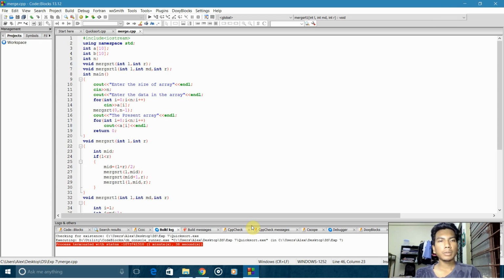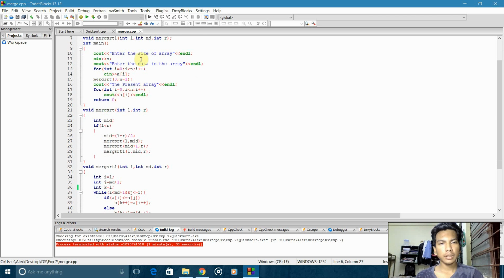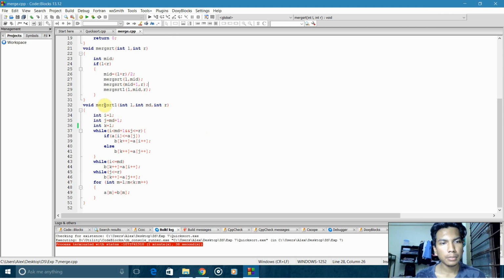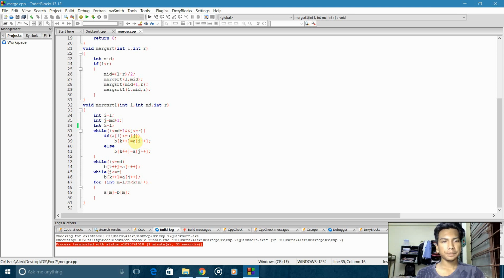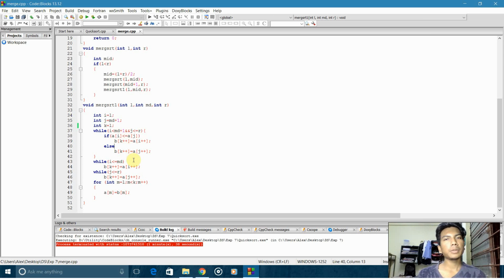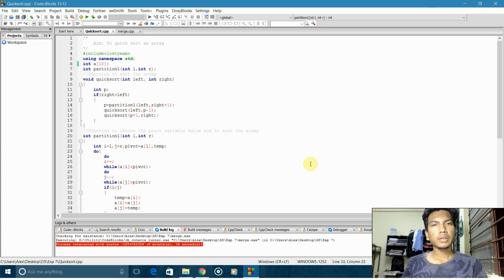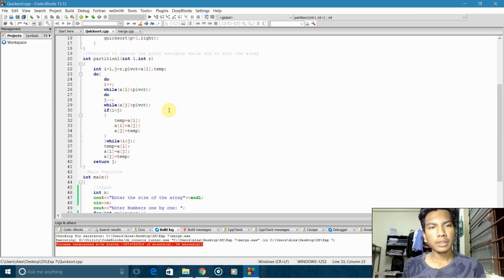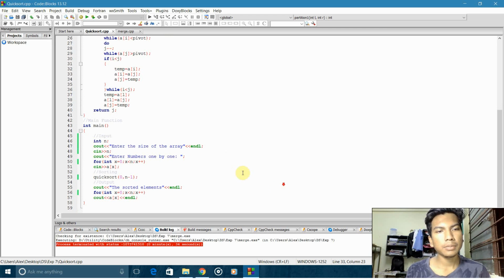Data Structure experiment 7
Implementation of merge and quick sort.In c++